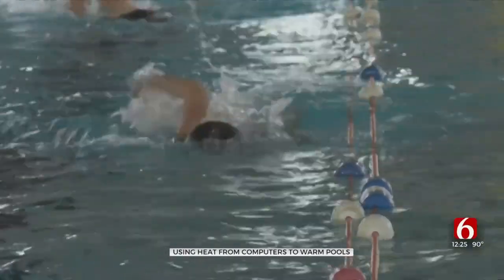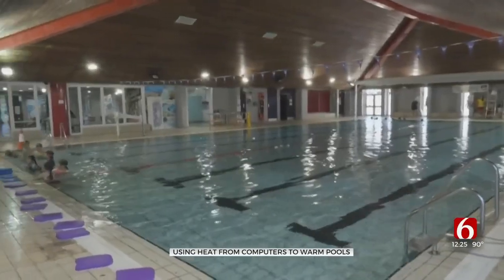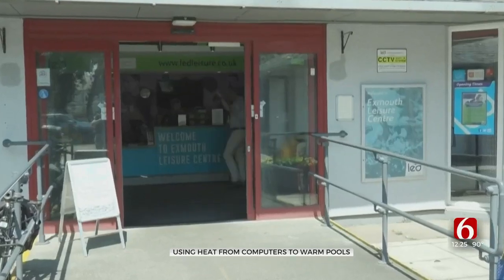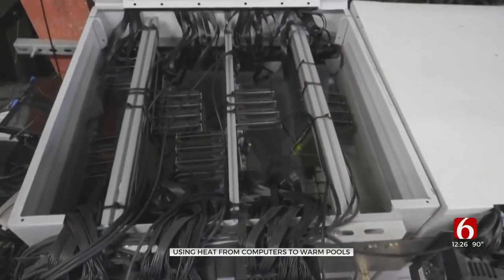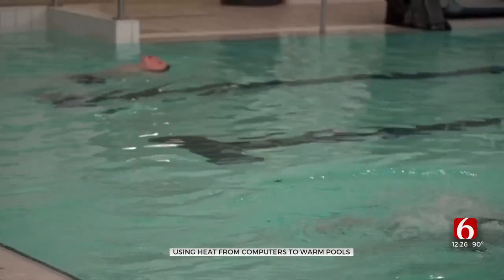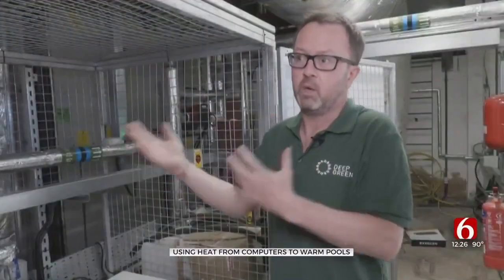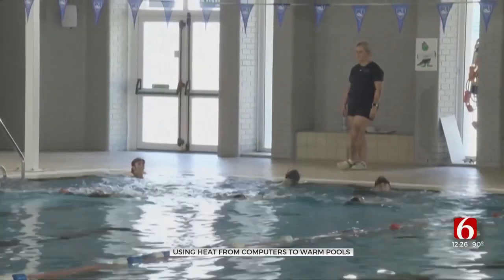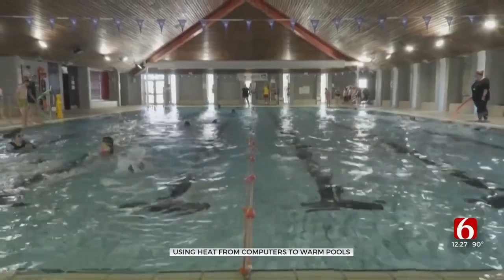Pilot Project Uses Computers To Heat Swimming Pools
Generally, you want to keep computers far away from a swimming pool.